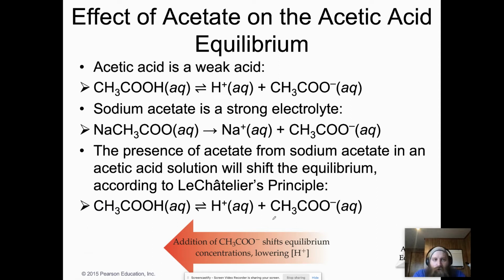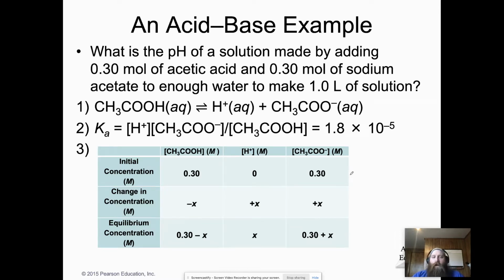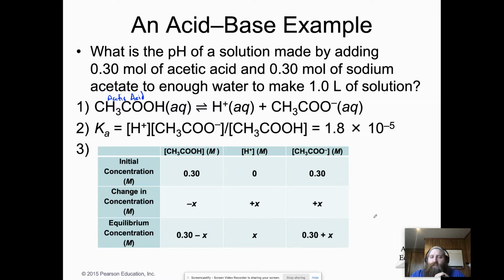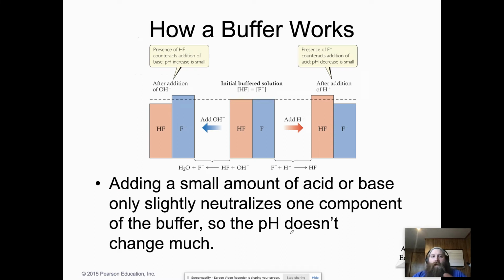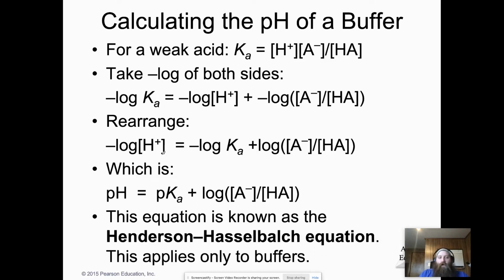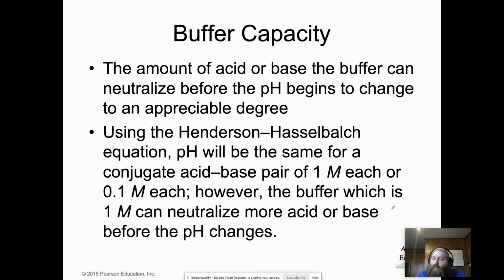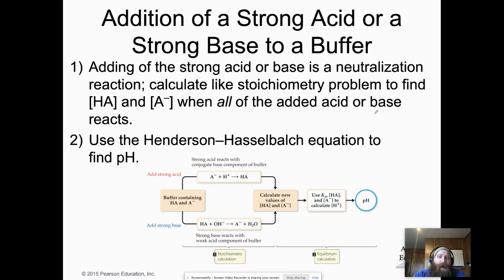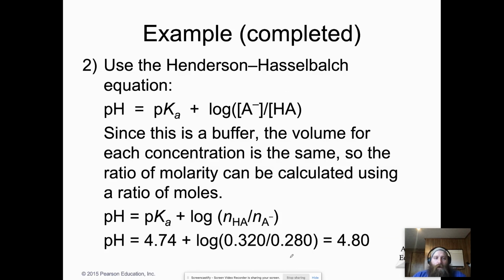Ch 17: Aqueous Equilibria (pt. 1)